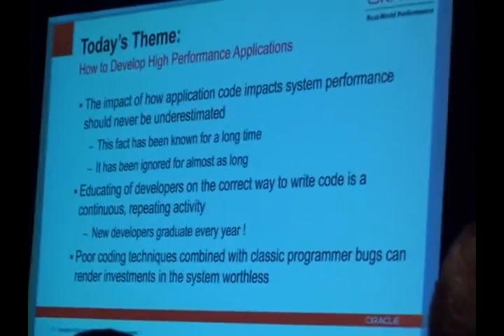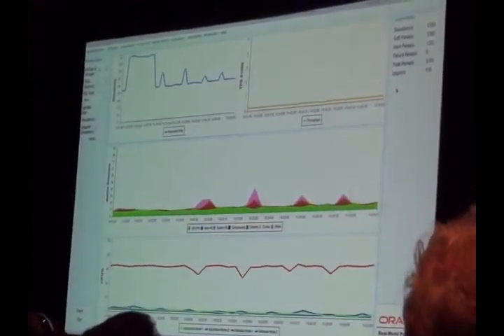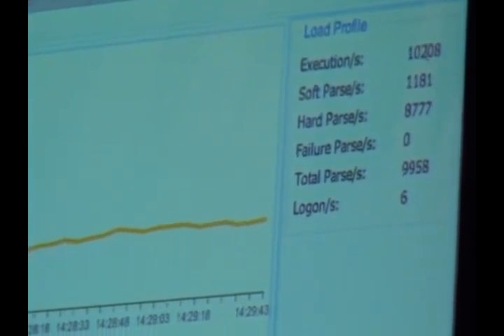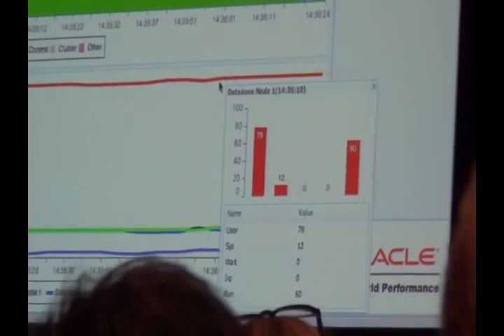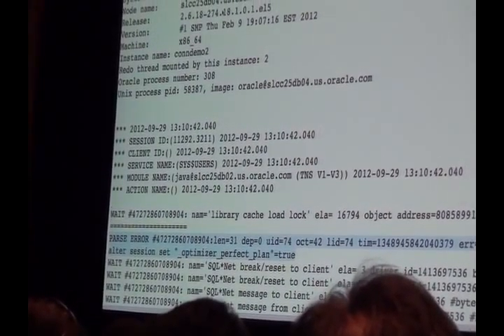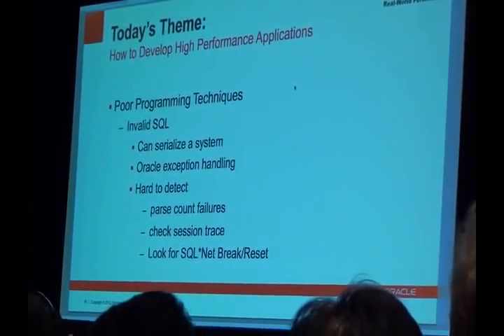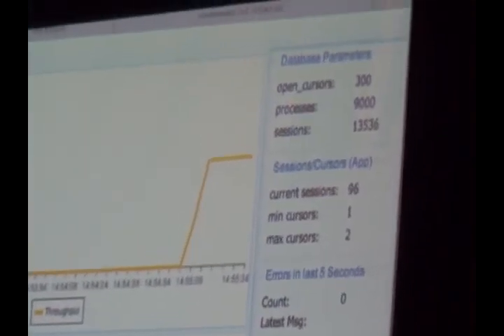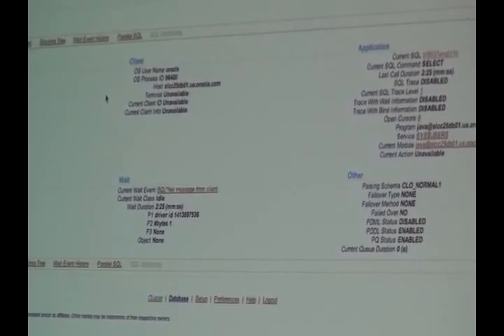Oracle Real World Performance Session 2